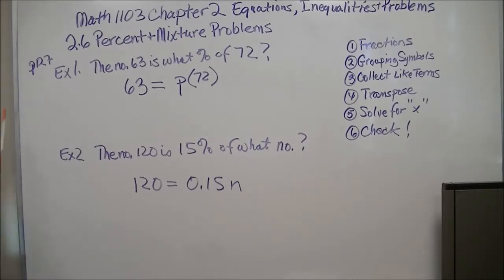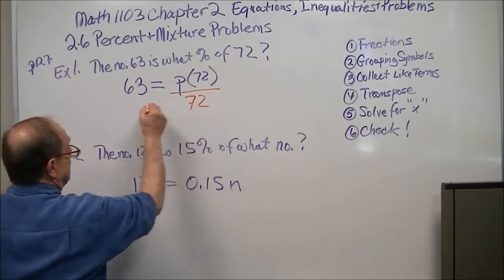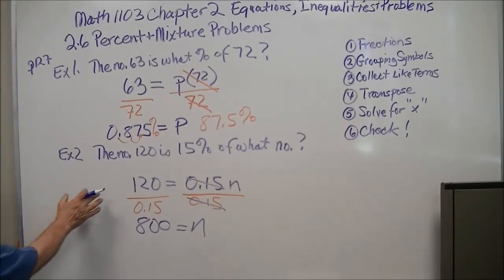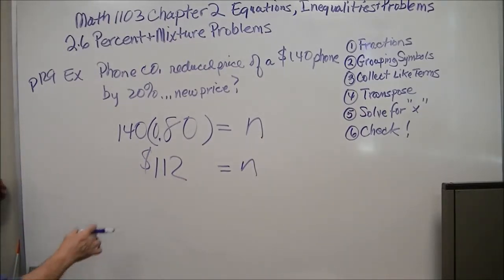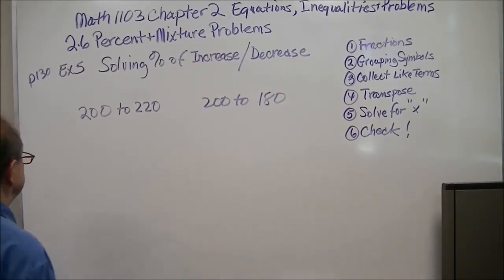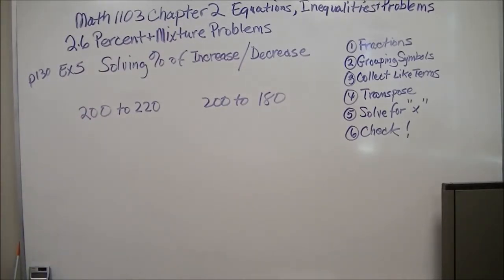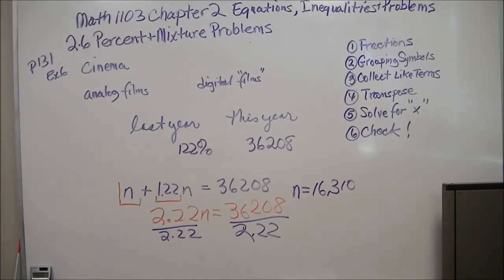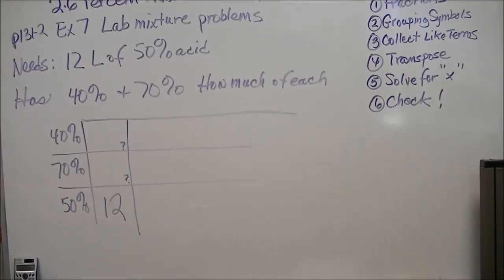m1103 Chap 2.6 Percent and Mixture Problems